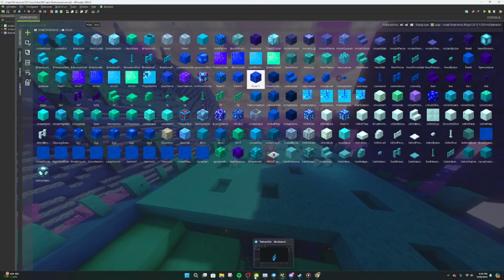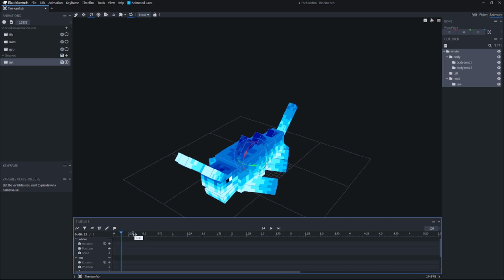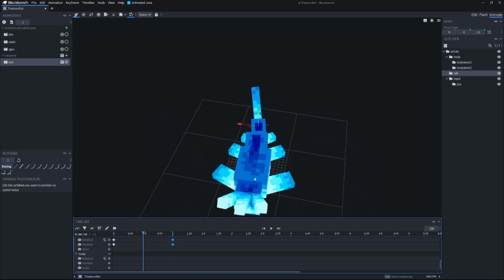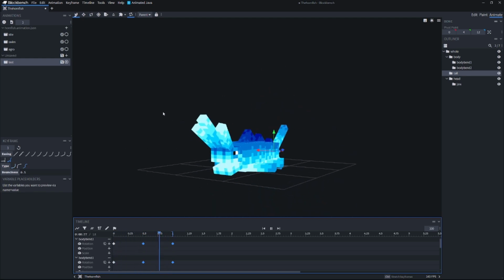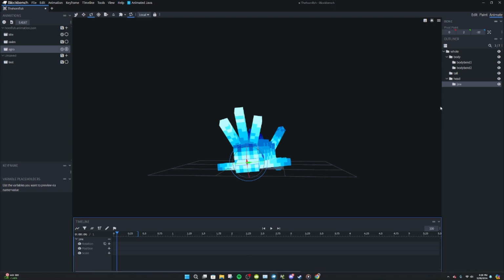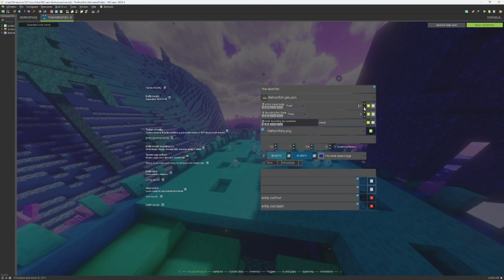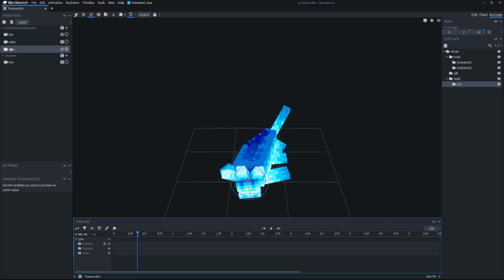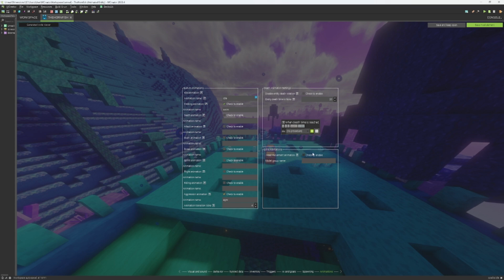How To Create An Animated Entity In Mcreator